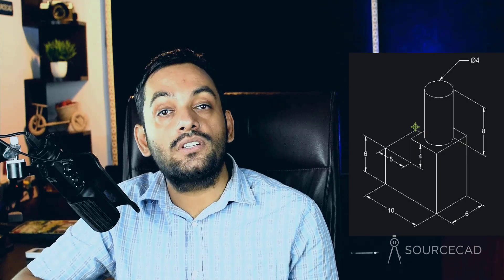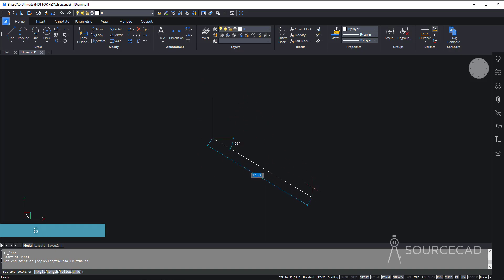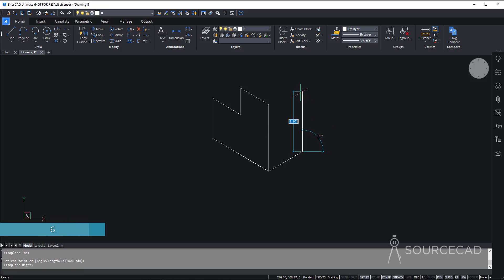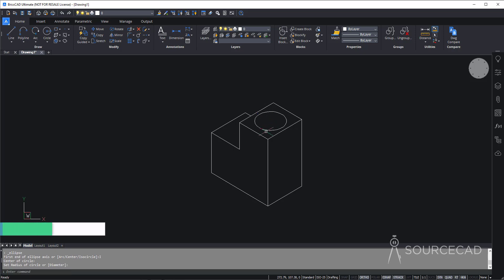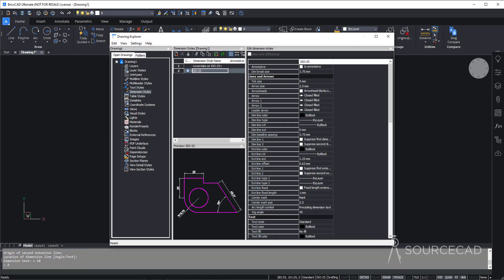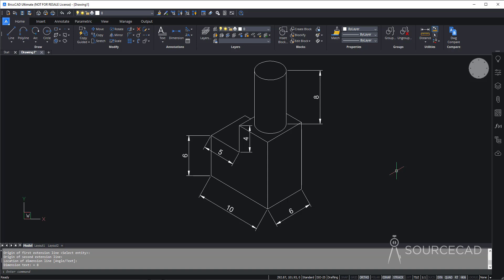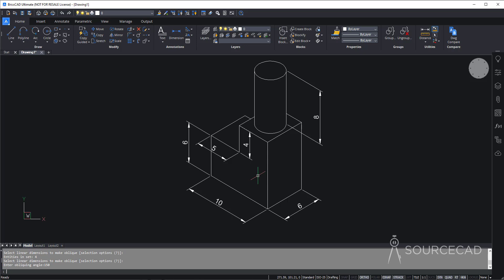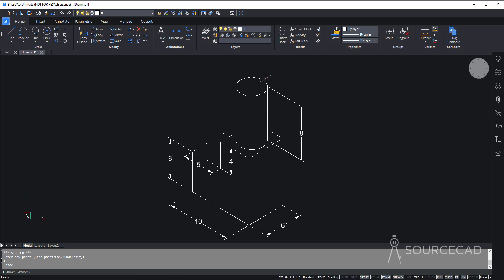Making an isometric drawing with dimension in BricsCAD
Learn AutoCAD right from scratch with this free video tutorial series from SourceCAD

In this video, I have explained a step by step method of making an isometric drawing in BricsCAD as well as isometric dimensions.